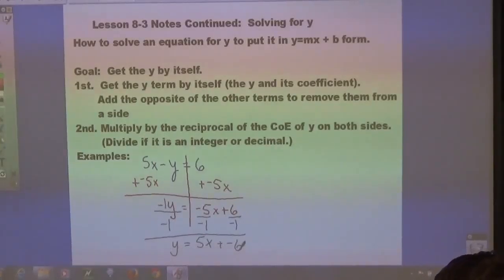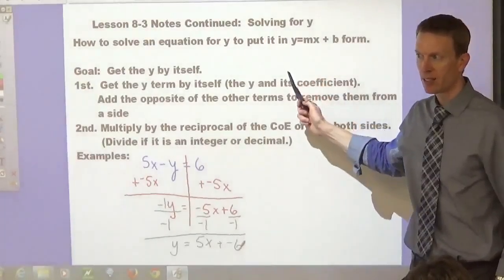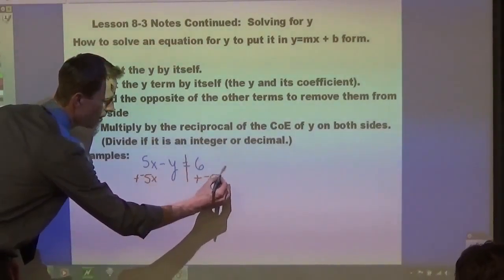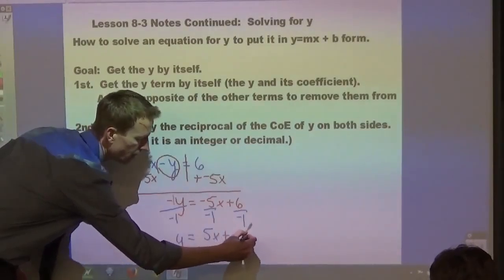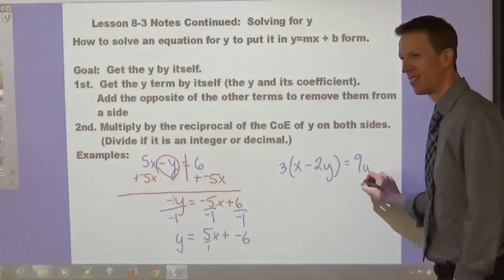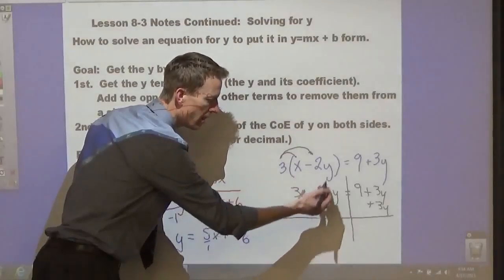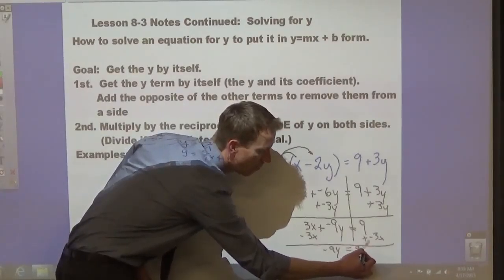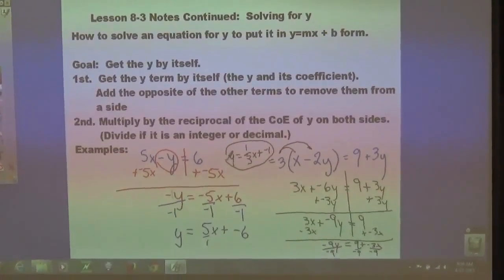M7 Lesson 8 3 Solving for y